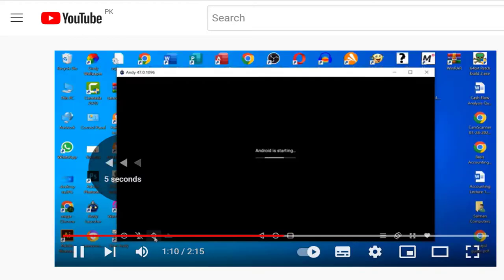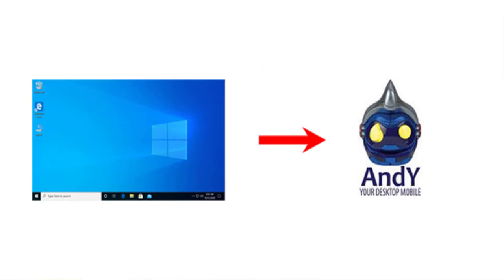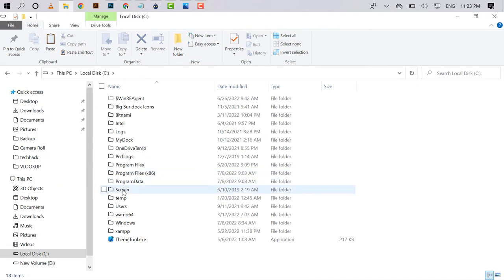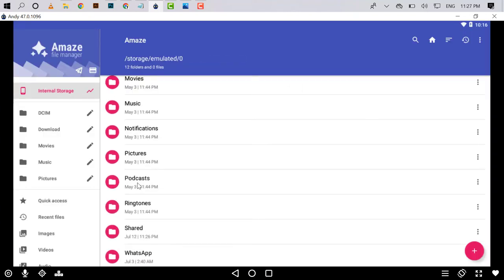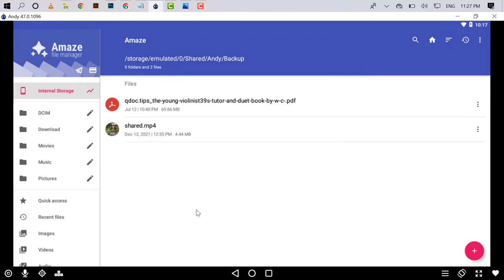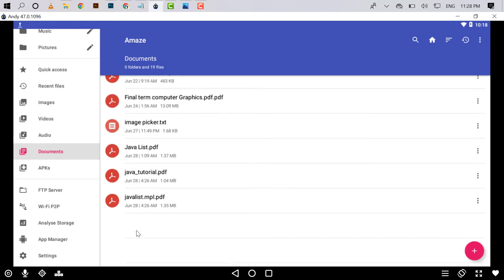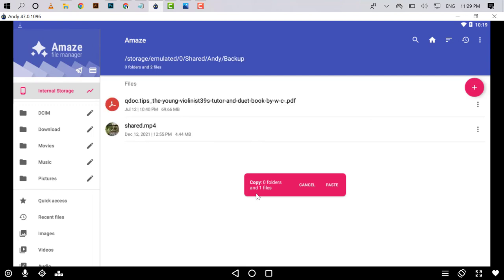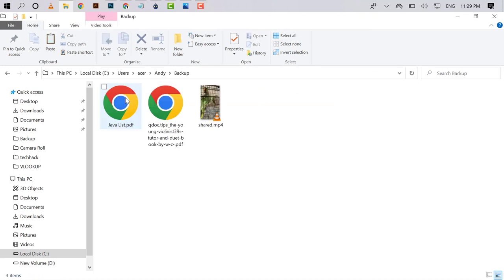Andy Emulator | Transfer Files | PC To Emulator | Andriod Apps On Pc |Fast Speed | Import and Export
Hello everyone, in this video, I'll demonstrate how simple it is to move and transfer files from your PC to Andy emulator, or vice versa. Learn how to transfer files between your PC and any emulation software. As an added bonus, we'll learn everything we need to know about import and export data between Andy and a PC.

✅ how to unblock blocked sites | chrome password | chrome web store | chrome extension | Best free vpn

✅unblock any block websites on chrome | veepn | free vpn | chrom webstore | chrome extension

✅MS Excel - What Is Pivot Table In Excel - How To Create A Pivot Table EXPLAINED in 5 Minutes